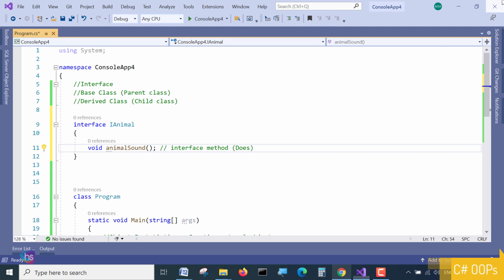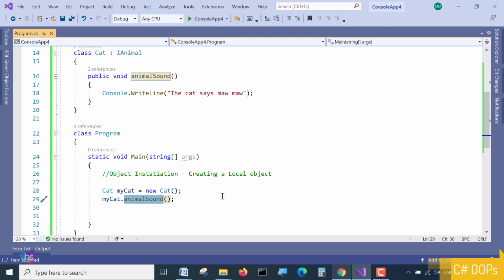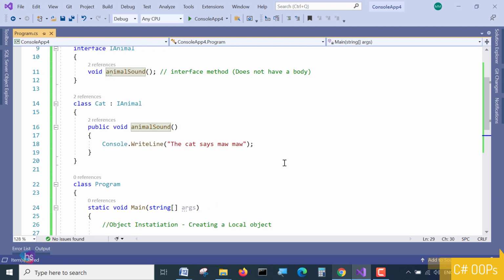What is Interface in C# with real time example - C# Tutorial - C# Online Courses - C# | Harisystems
An interface may not declare instance data such as fields, auto-implemented properties, or property-like events. By using interfaces, you can, for example, include behavior from multiple sources in a class. That capability is important in C# because the language doesn't support multiple inheritance of classes.

ASP.NET Core MVC Webforms - A Project method from scratch

Web Applications for Everybody Specialization on Development

Learn Asp Net C#, MySQL and JavaScript for web developers